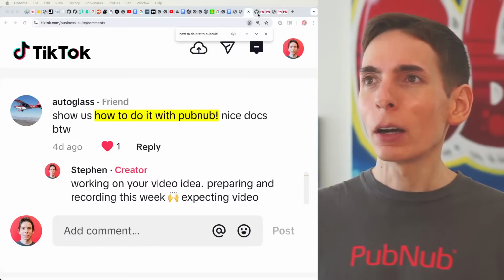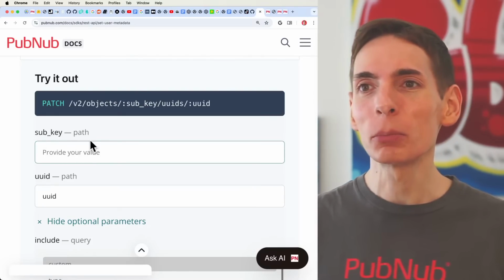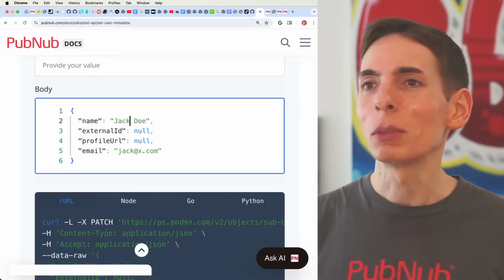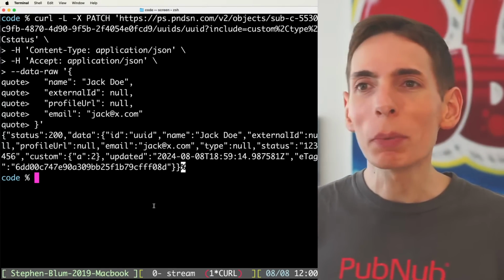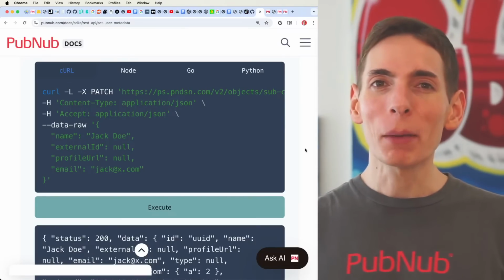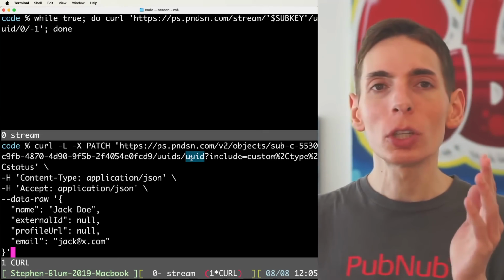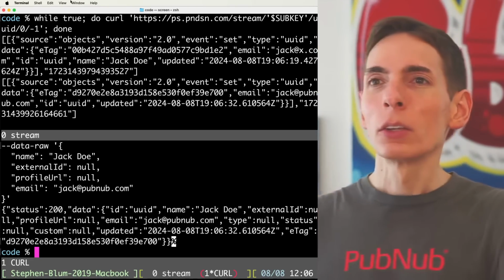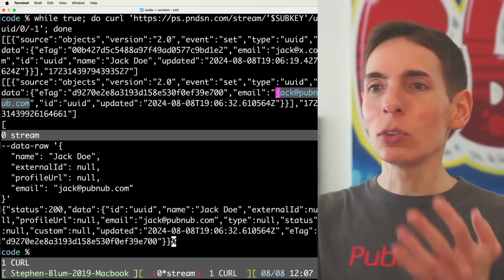Use REST API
REST APIs are the way apps communicate with servers. REST APIs are commonly used to fetch user data from a database. Previously we talked about adding SQLite and PubNub together, taking advantage of PubNub's streaming tech to let devices behind your home firewall talk to another device that needs to query that SQL database anywhere on the internet. This allows you to avoid worries about connectivity, security, and opening ports.

And good news! PubNub AppContext is a super easy way to store database data. This makes it even easier. A simple API call to save and load data. Use the PATCH endpoint for UUIDs, which stands for universally unique ID and can be anything like a device ID or person ID. You need an API key and a user ID or device ID. For a generic example, use UUID.

You don't need the auth signature and timestamp now. The body will be a JSON payload with the data you want to store. You can execute this right on the page.

Everything is set; curl includes your API key, user ID, and payload data. To fetch data without changing it, switch from PATCH to get on the URL. Use your terminal for this. You can also delete data by using -X DELETE, which returns status 200 when successful.

PubNub AppContext API makes storing and updating data super easy and also has a Python and Node.js and more. When data changes, other users get updated across their devices.

This API takes care of scaling and disc data storage, making it a great option to simplify database management.